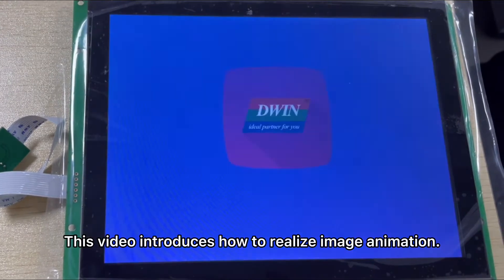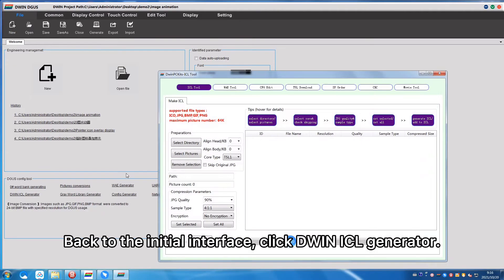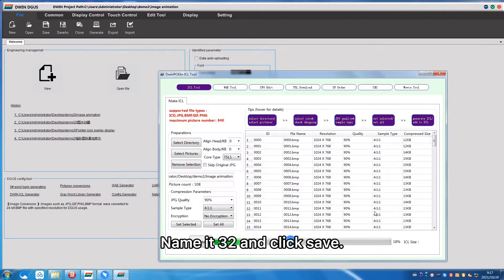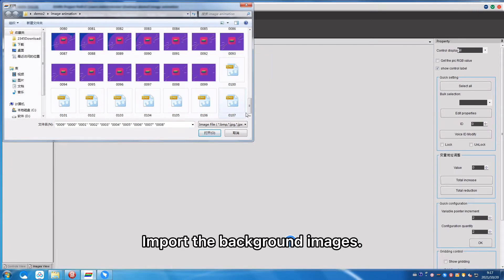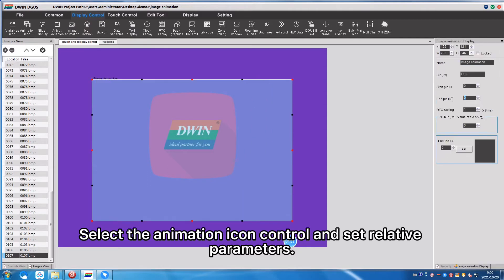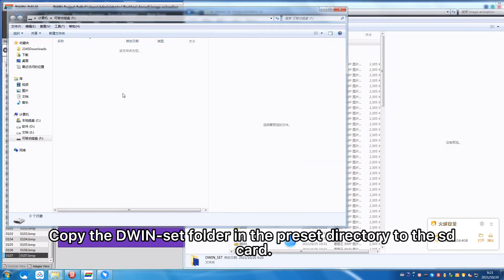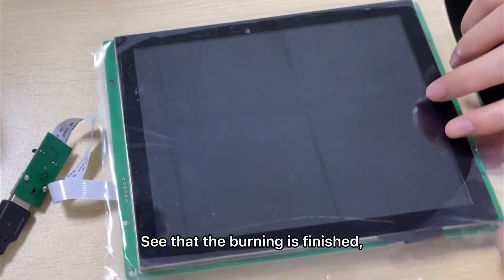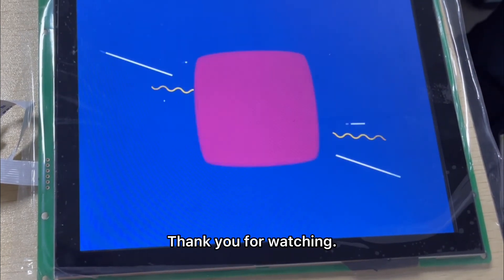T5L DGUS V7.624 Image Animation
This video introduces how to realize image animation.